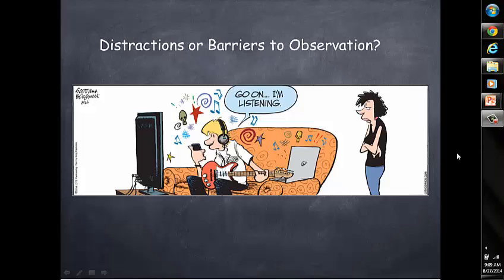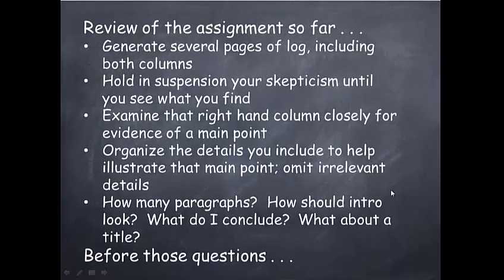Getting ready to turn in the description paper